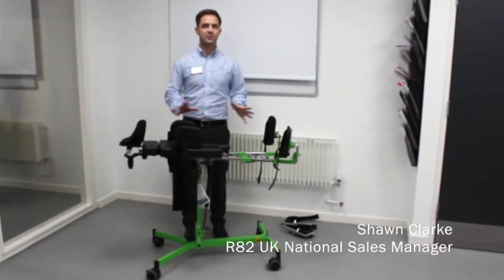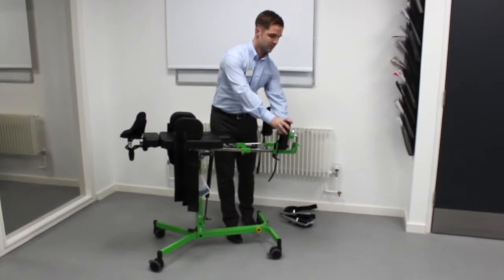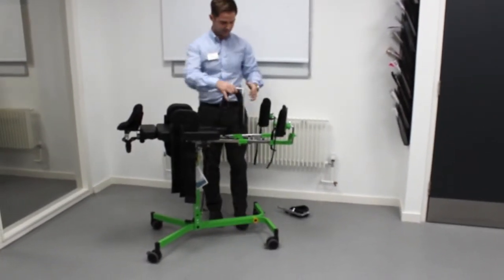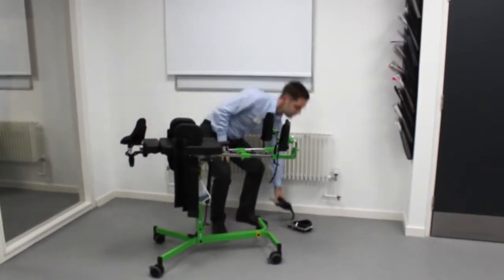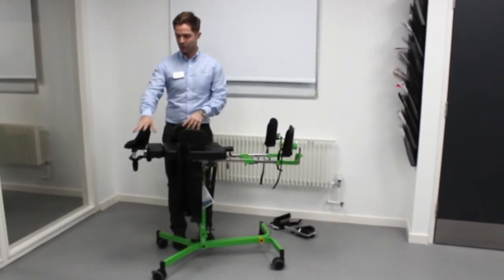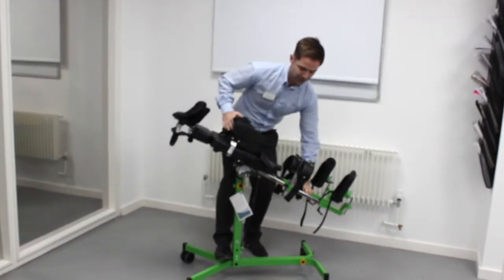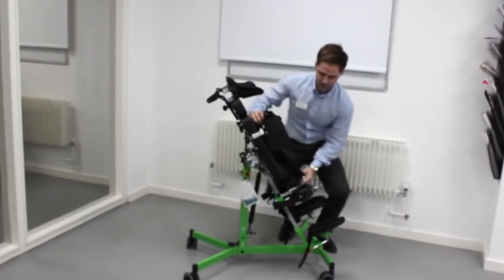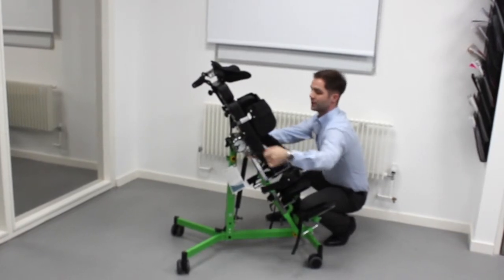R82 Gazelle PS Standing Frame: How to Adjust from Supine to Upright Position & Adjust the Abduction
Shawn Clarke, R82's National Sales Manager, demonstrates how easy it is to make minor adjustments to supports. He also shows how easy it is to adjust the degree of required abduction.

For more details on the Gazelle please read our interactive workbook